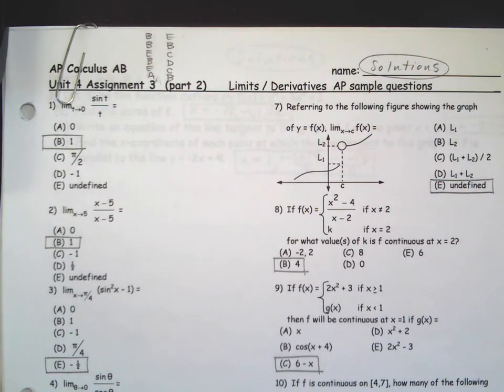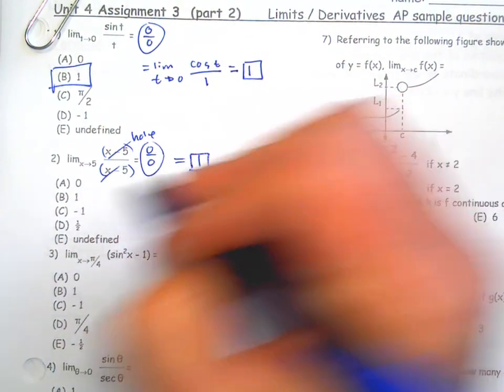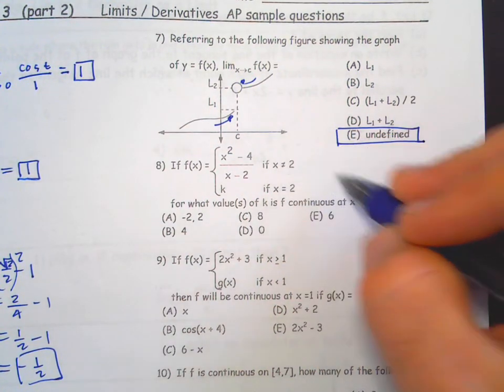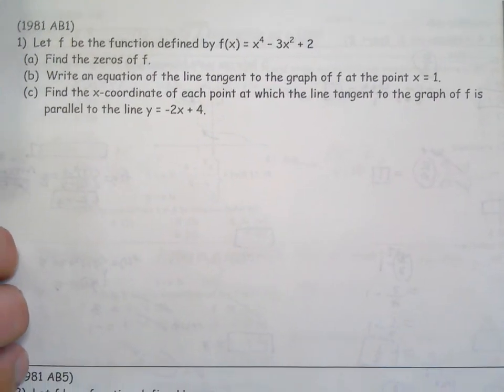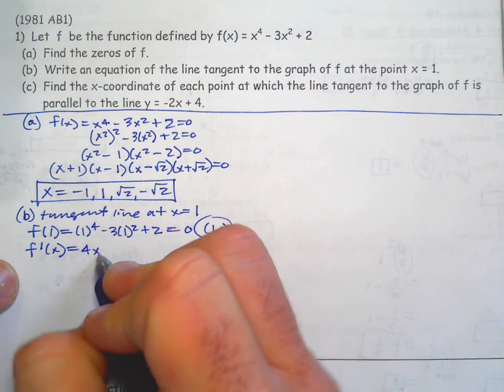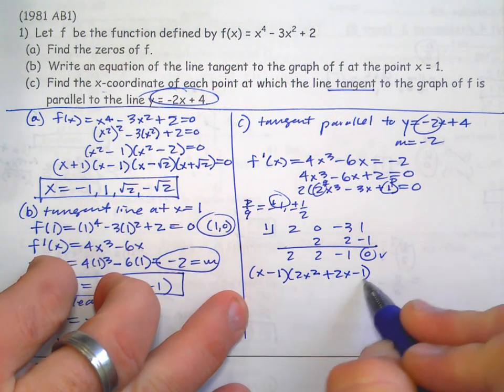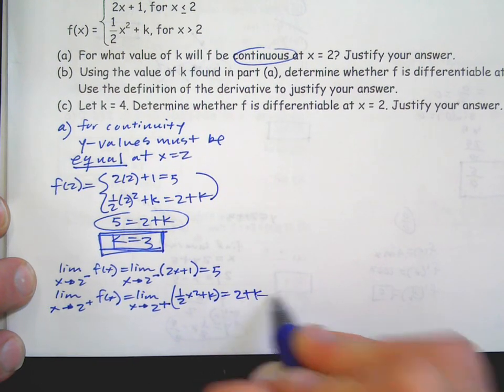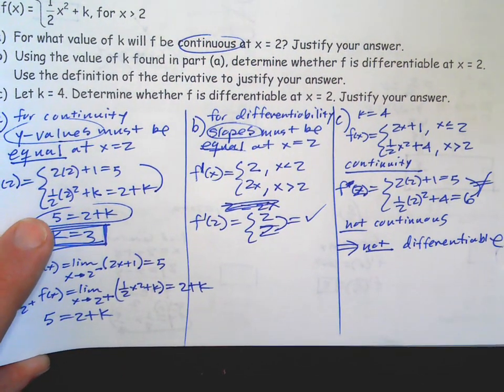AP Calculus AB 4-3b office hours